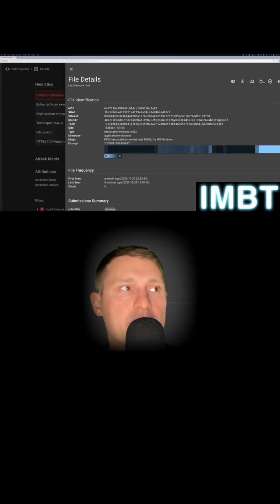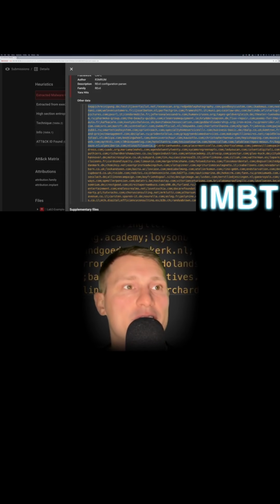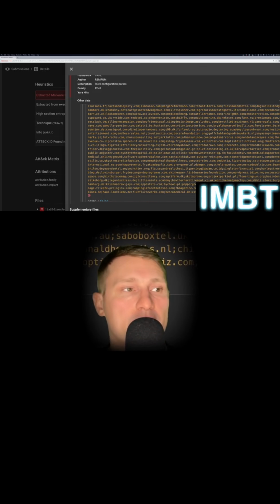Automating Malware Triage (IMBT Course Preview Short)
In this short, we provide a look at our lecture on automating malware triage. This includes freely available and open source projects that you can leverage to automate a number of malware triage tasks. We also provide an overview of amazing freely available community projects related to malware triage, and possible pitfalls of using automation.